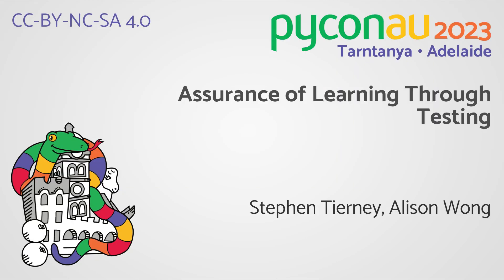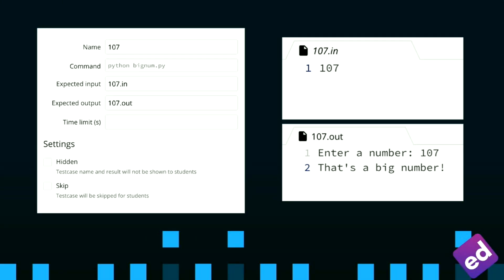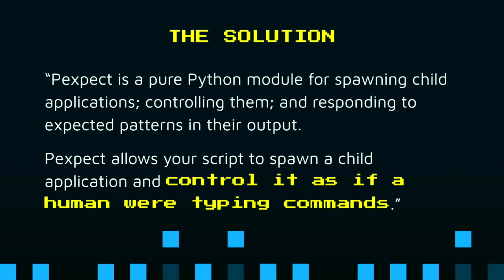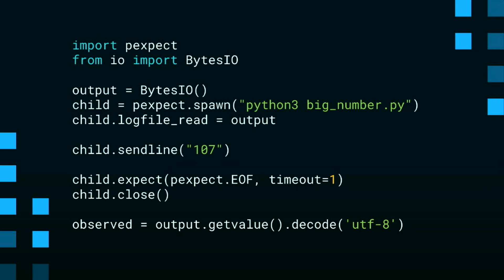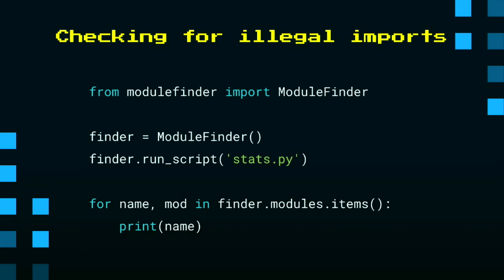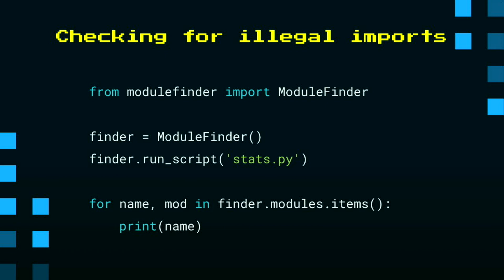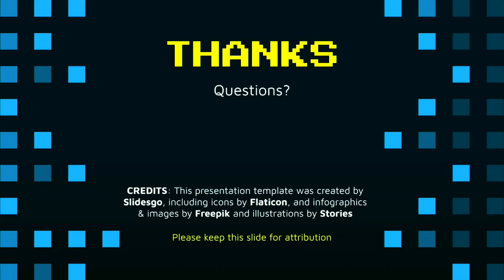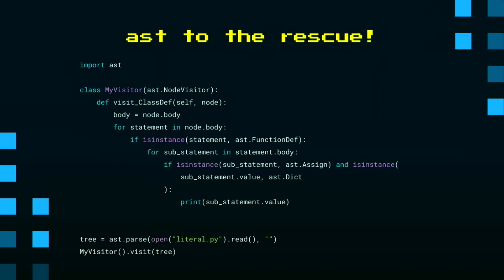"Assurance of Learning Through Testing" - Stephen Tierney, Alison Wong (PyCon AU 2023)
(Stephen Tierney, Alison Wong) Programming education increasingly centres around tools that offer automatic marking of student progress through a set of exercises. Automated marking has become increasingly popular as it allows instructors to provide personalised feedback to students in real-time and is easily scalable to large cohorts. It can also be used to provide instructors with detailed insight into the class progression.

While this brings many new advantages it also creates new problems. Chief amongst those is the difficulty of marking long, dynamic and interactive programs which places a large burden on educators to develop sophisticated marking systems.

At the more extreme end of the problem, we may be faced with students who want to take shortcuts such as hard-coding, or using Python’s built-in functionality and third party packages, which may violate the spirit of the exercise. As a result these students may not be achieving learning outcomes.

In this talk we will discuss and demonstrate practical approaches to the aforementioned problems that all educators can use to simplify marking and to increase their assurance of learning. We will also discuss current limitations that we face and provide recommendations to those wishing to apply these approaches.

Fri Aug 18 14:30:00 2023 at Hall B